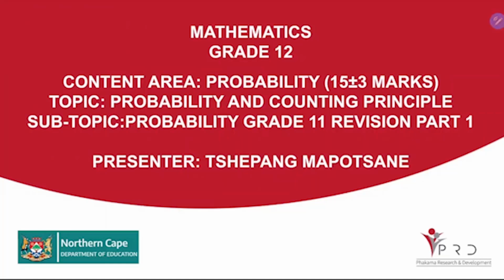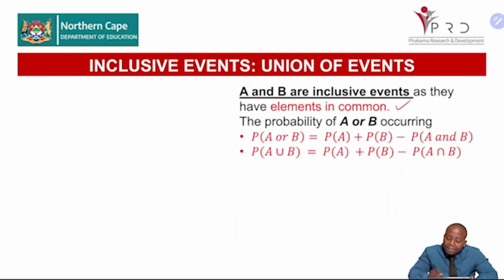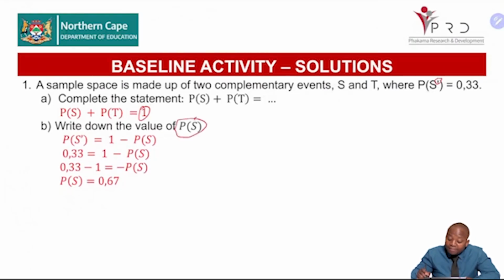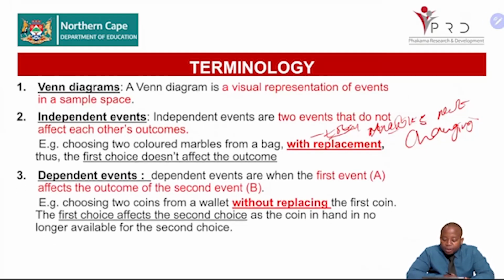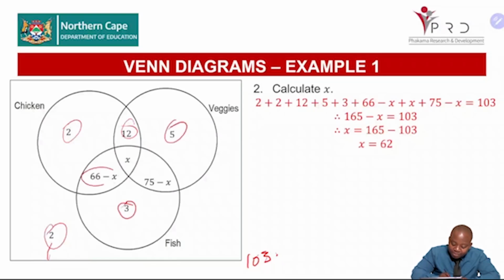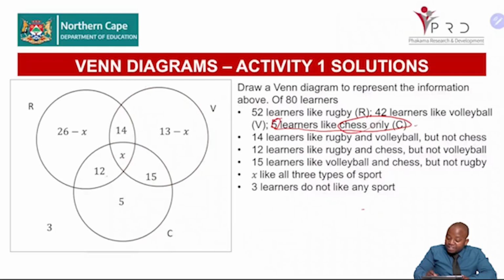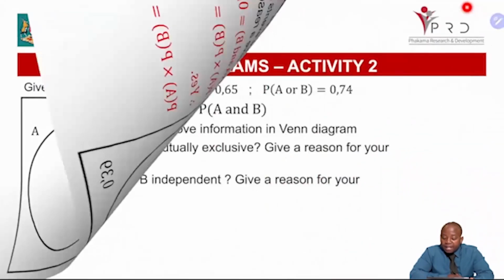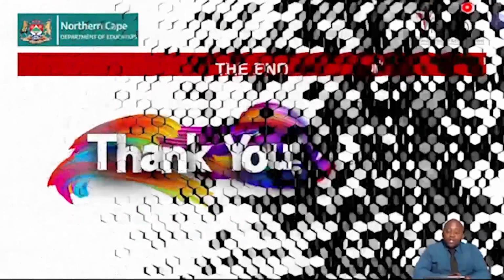MATHEMATICS GRADE 12 PROBABILITY GRADE 11 REVISION PART 1